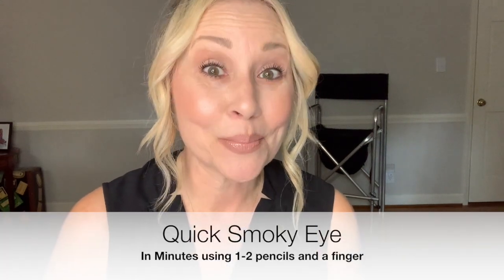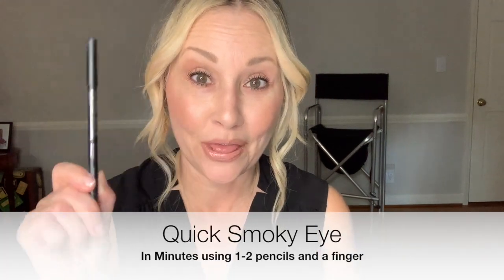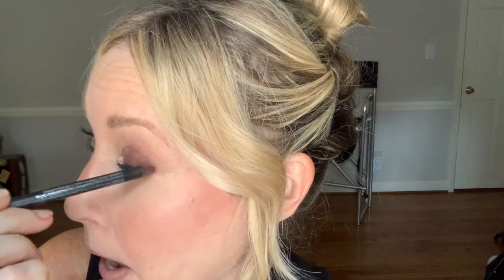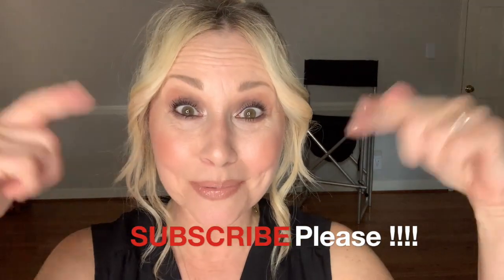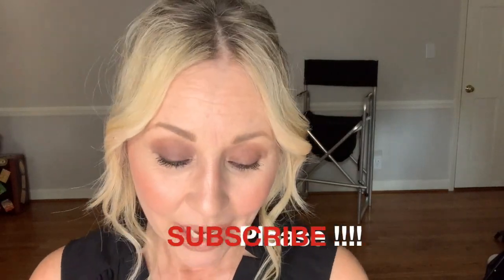Quick Smoky Eye- 2 Minutes/2 Products and Your Finger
A technique so easy it works for any age, anytime, anywhere, even your car!

Because I'm always asked, my lips today are NYX Suede Matte Liner in Sandstrom and City Lips Liquid Lip Plumper in Nude

Rodial Smoky Eye Pen, Brown,
also sold on Blue Mercury, and Spacenk

ELF No Budge Retractable Eyeliner, Black, at Ulta